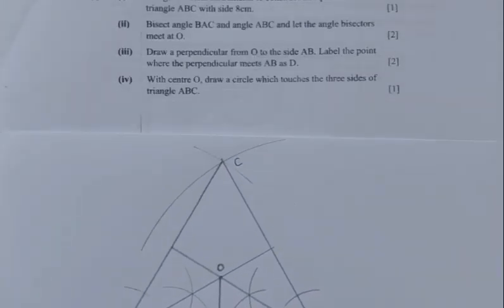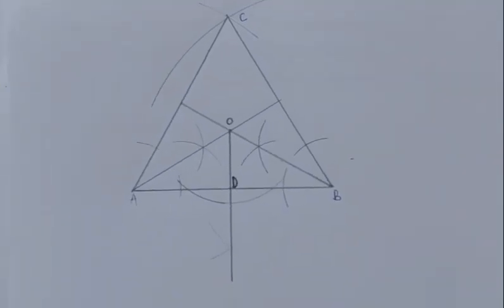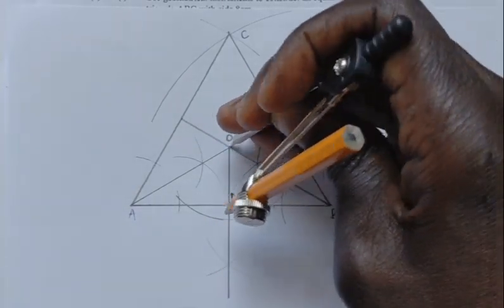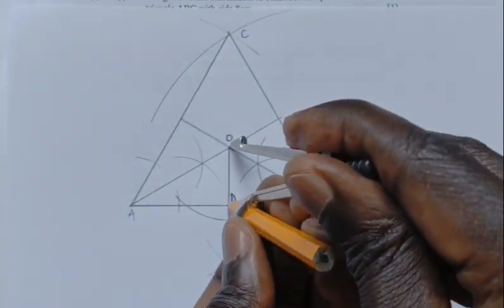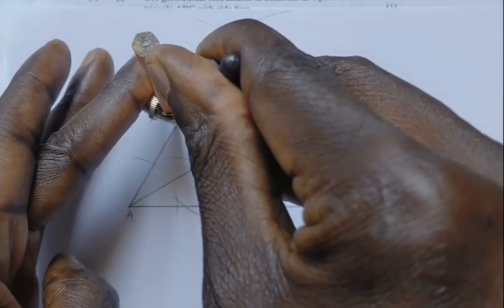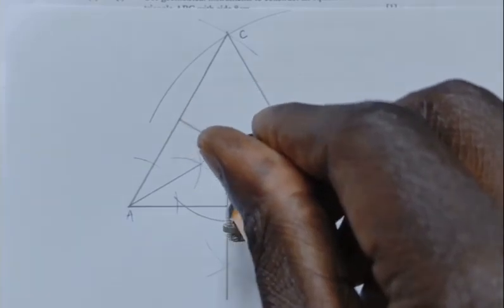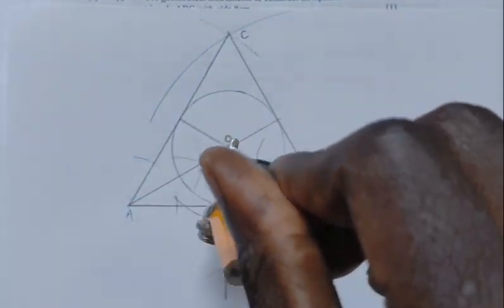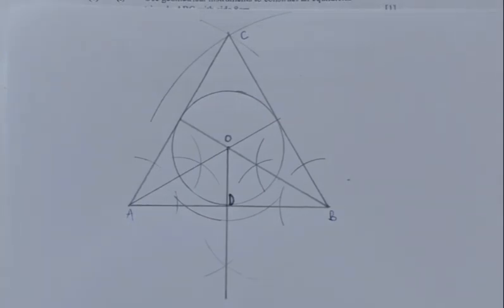Grade 9 Geometrical Construction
Geometrical Construction